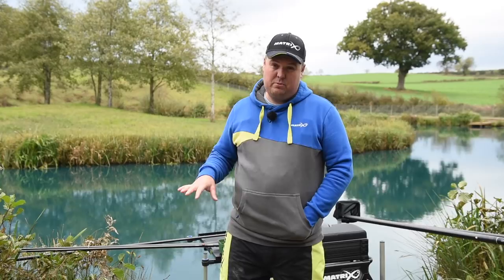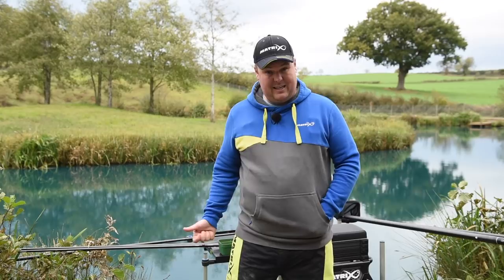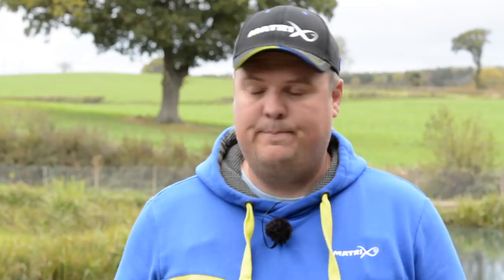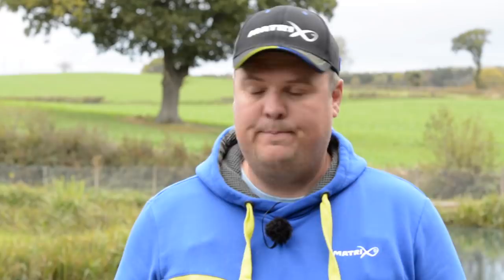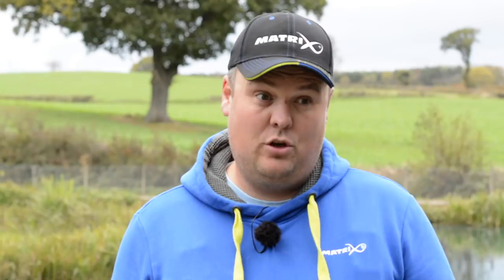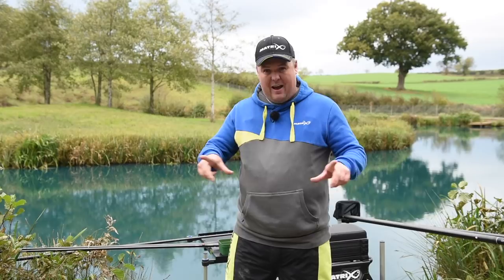Winning Ways Extra - Winter F1 Fishing - Jamie Hughes - Trailer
In the first Winning Ways Extra - Jamie gives us his most in depth F1 lesson EVER! Nearly an hour and a half going into every detail and difference which helps him to be one of the most consistent F1 anglers in the UK... Purchase and watch the full episode